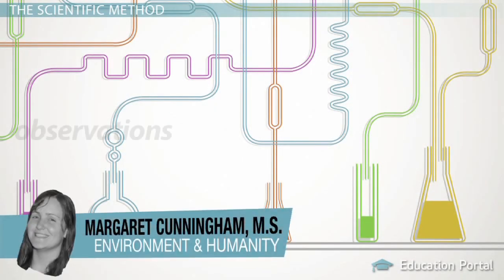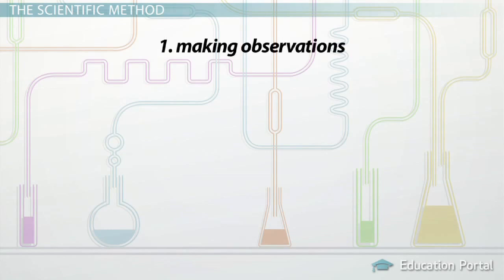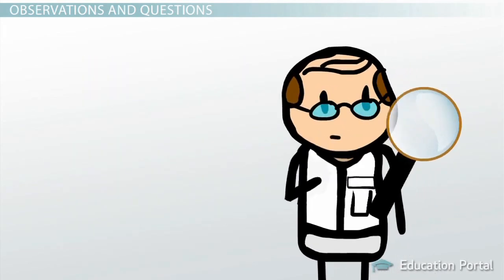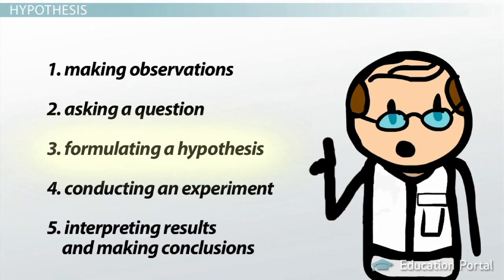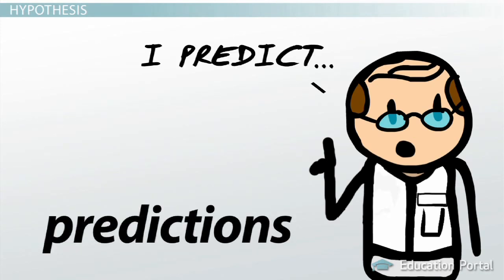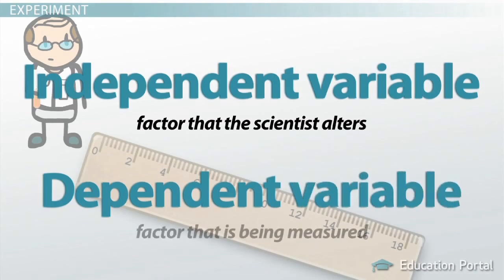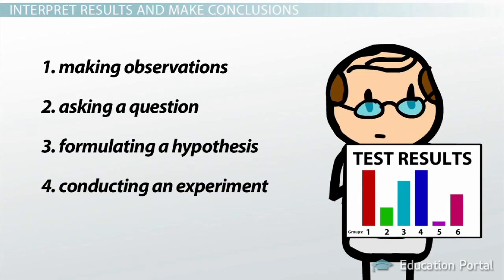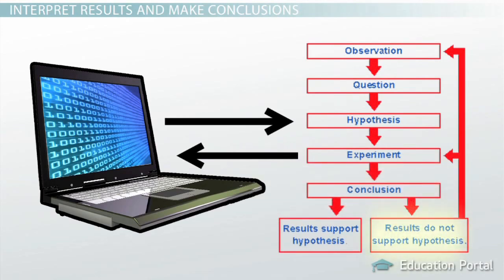The Scientific Method Applied to Environmental Problems: Definition Steps and Applications